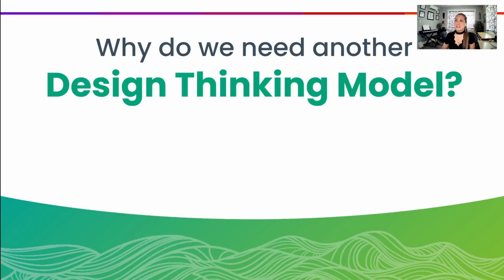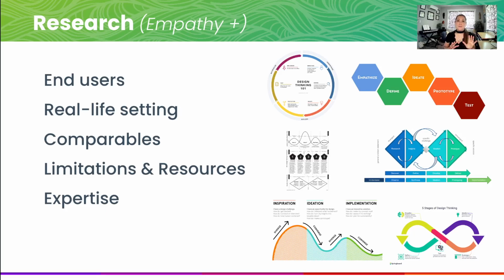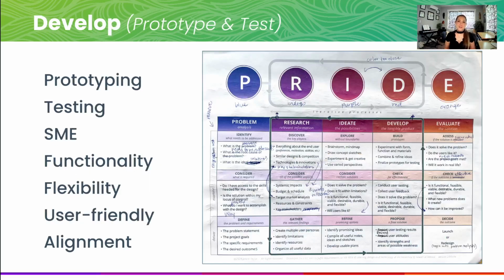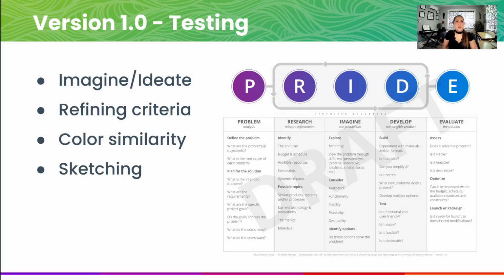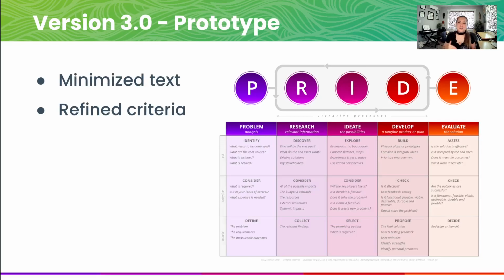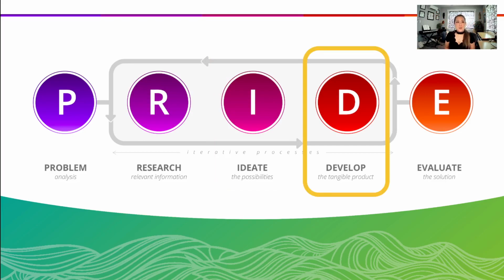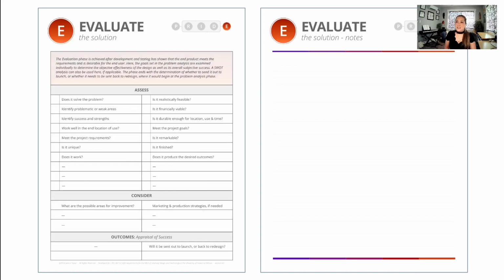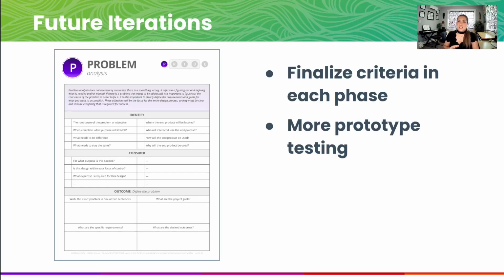The PRIDE Design Thinking Model - v. 4.0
The PRIDE Design Thinking Model is working guide to walk users through the design thinking process developed by Jenica Taylor.